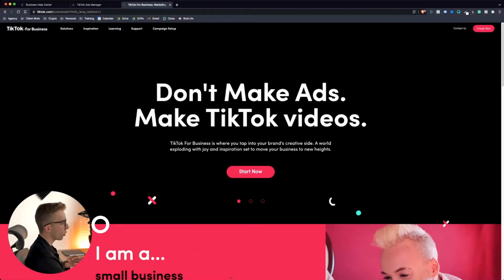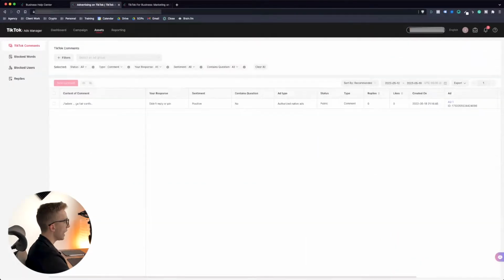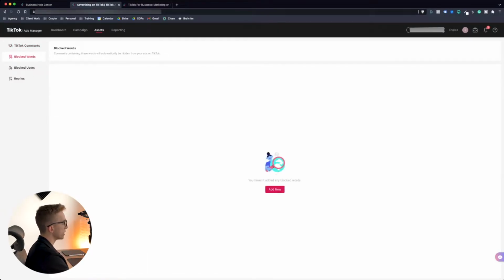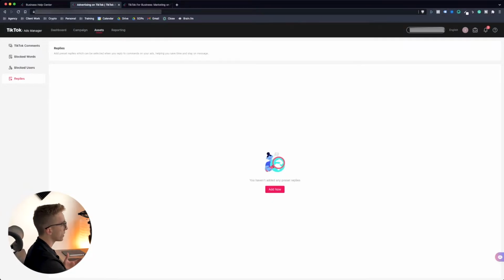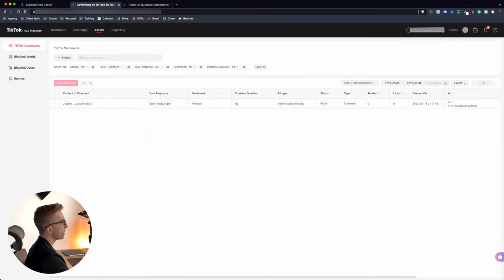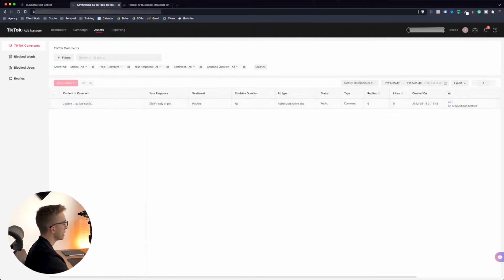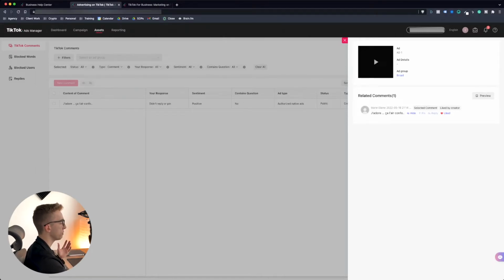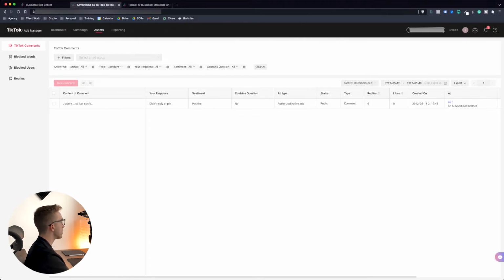How To See And Manage Your TikTok Ads Comments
Have you ever seen any negative comments under your ads? We all have, right?

You definitely want to monitor your ad comments. Fom negative, spam comments on cold ads or genuine inquiries and questions on your retargeting campaigns.

So in today's TikTok ads tutorial, I share the best method to see and manage TikTok ads comments!

Not only does it help create a great brand image when you’re fast to respond to ad comments, but anyone who’ll be seeing your ads in the future will also benefit from your comment responses.

If you want to learn how to delete tiktok ads comments - watch this video!